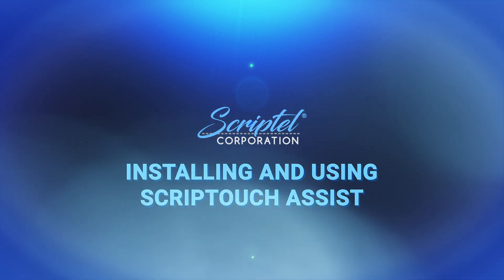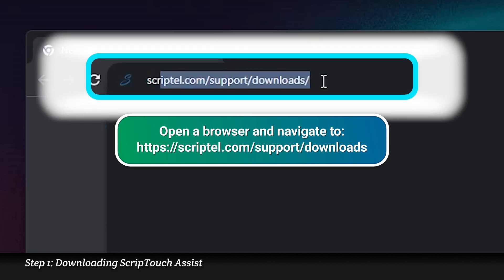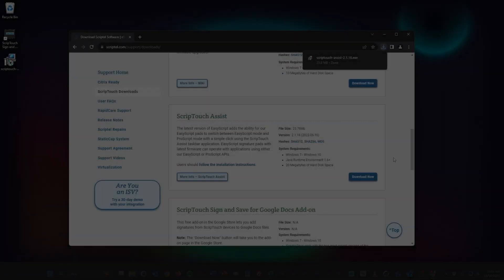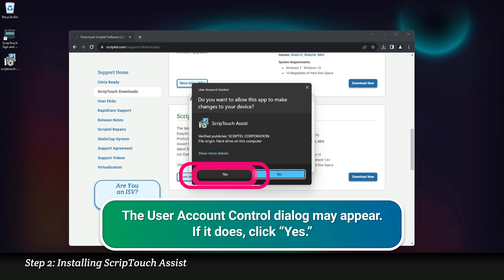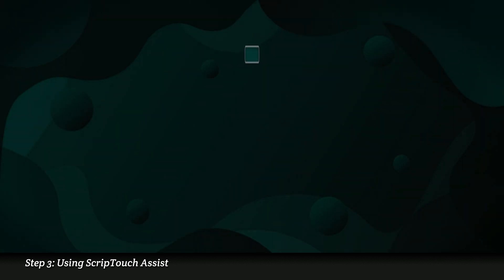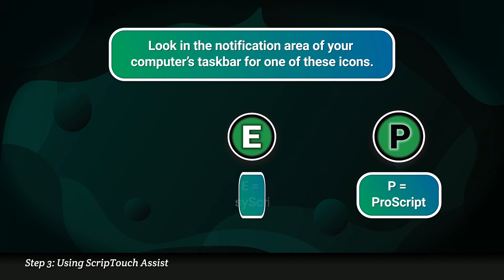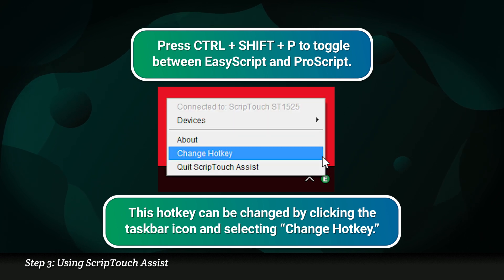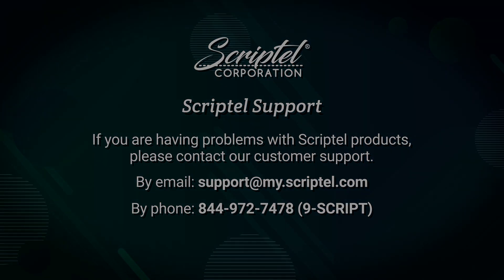Installing and Using ScripTouch Assist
This video tutorial shows how to install and use ScripTouch Assist, a free helper app for the ScripTouch EasyScript 3.0 API.

Chapters
  00:00 Title
  00:10 Step 1: Downloading ScripTouch Assist
  00:49 Step 2: Installing ScripTouch Assist
  01:24 Step 3: Using ScripTouch Assist
  02:19 Scriptel Support

If you are having problems with Scriptel products, please contact our customer support.

Step 1: Downloading ScripTouch Assist

Step 2: Installing ScripTouch Assist

Once the download finishes, run the installer.

Read and agree to the "End User License Agreement."

The User Account Control dialog may appear. If it does, click “Yes.”

ScripTouch Assist is now installed.

Step 3: Using ScripTouch Assist

Once fully installed, launch ScripTouch Assist.

Look in the notification area of your computer's taskbar for one of these icons.

The default icon indicates that ScripTouch Assist is not connected to any pad.

A circle with a white "E," means that a pad is connected and currently in EasyScript mode.

A circle with a black "P," means that a pad is connected and currently in ProScript mode.

Press CTRL + SHIFT + P to toggle between EasyScript and ProScript.

This hotkey can be changed by clicking the taskbar icon and selecting "Change Hotkey."